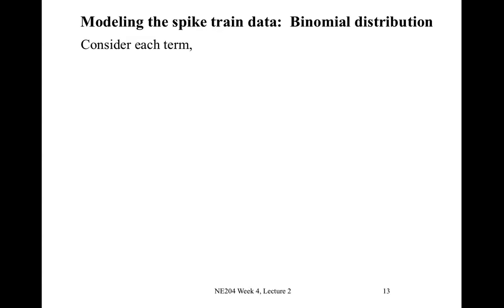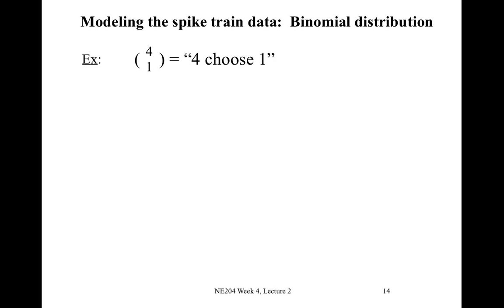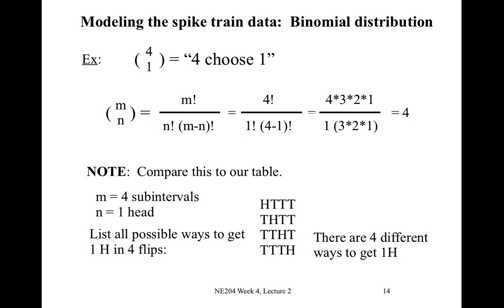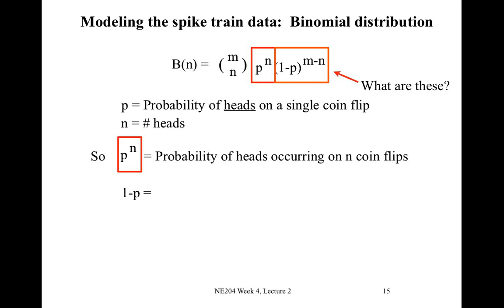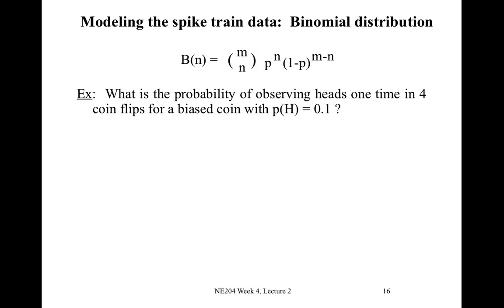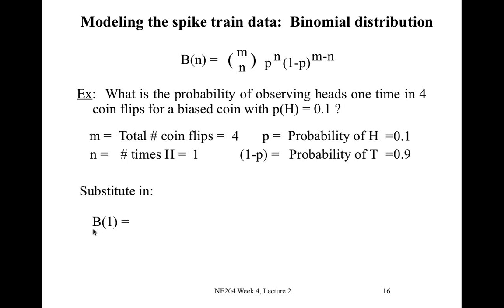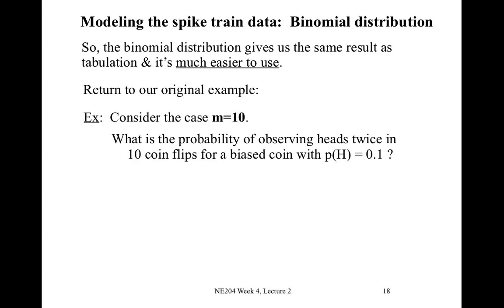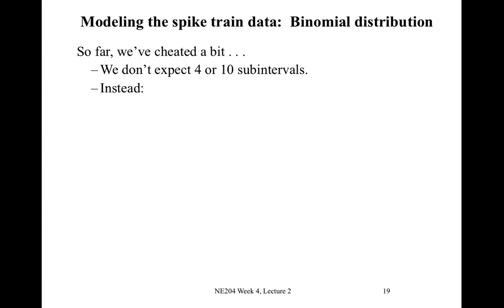Week 4, Lecture 2, Part 4